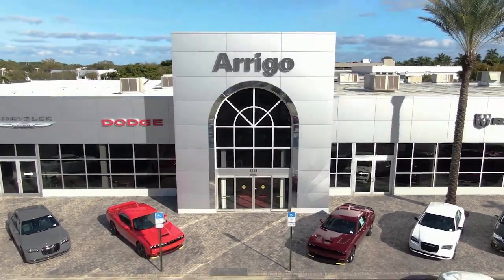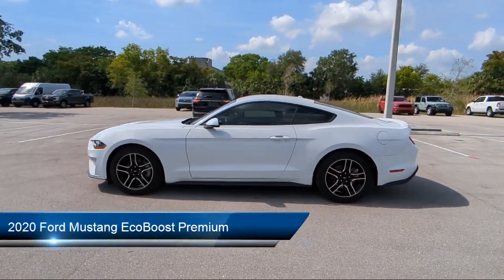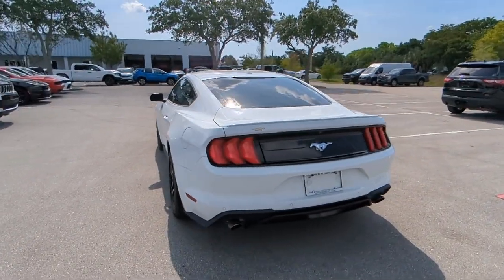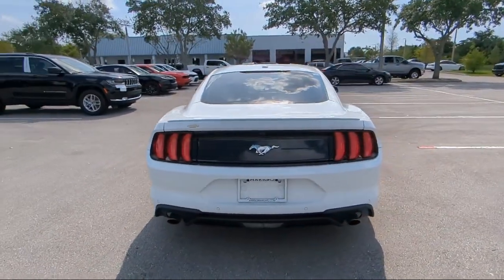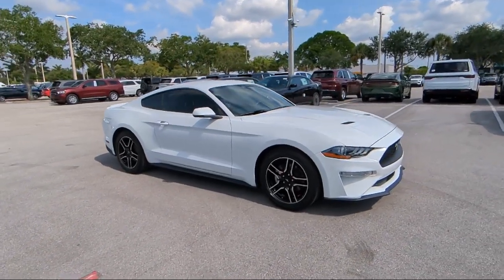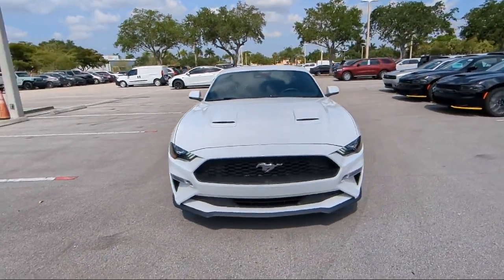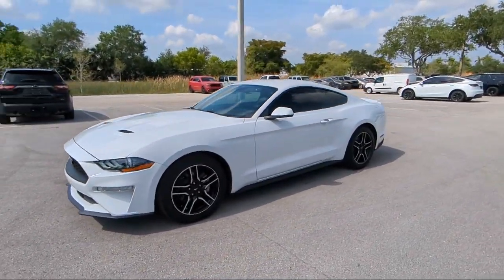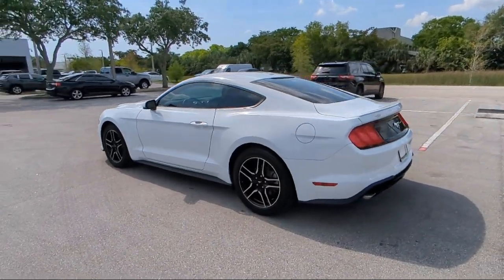2020 Ford Mustang EcoBoost Premium Coupe Margate Coconut Creek Pompano Ft Lauderdale Lighthouse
2020 Ford Mustang EcoBoost Premium Coupe Stock Number: H535945A Vin:1FA6P8TH5L5129547.

2250 N State Rd 7